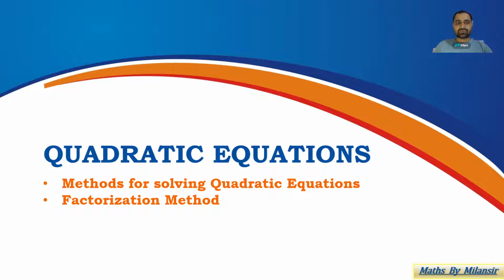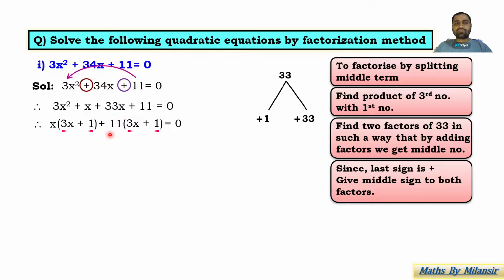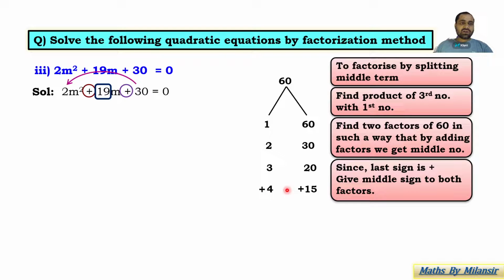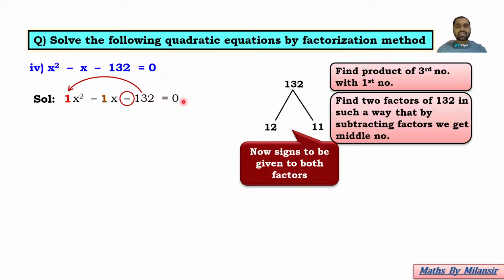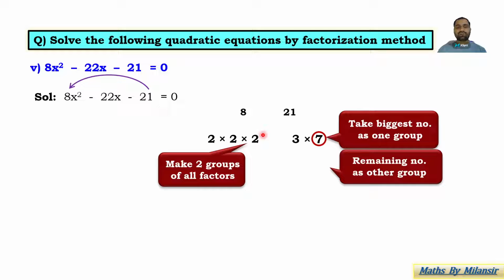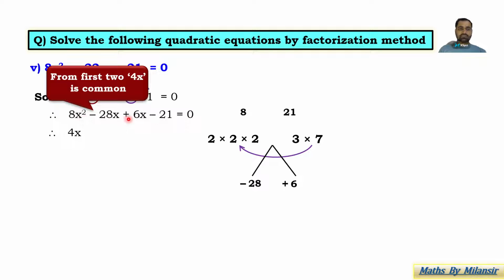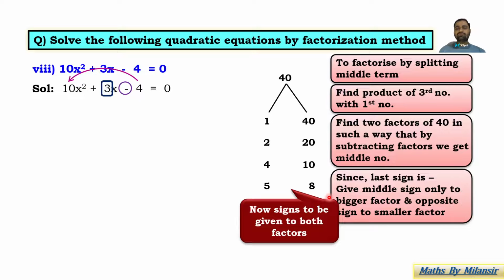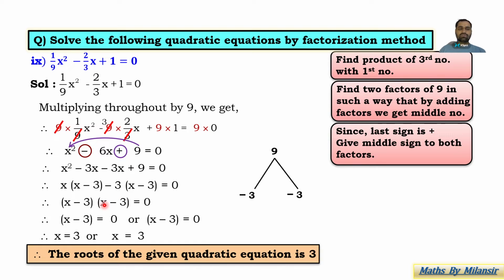Class 10 || Maths || Quadratic Equations || Session 3 || Factorisation Method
solving a quadratic equation by factorisation method
NCERT maths questions  and solution